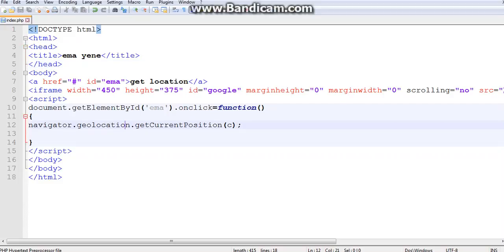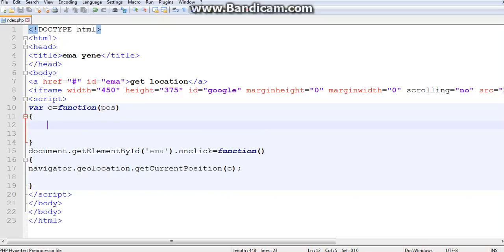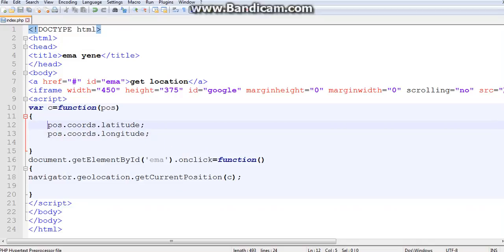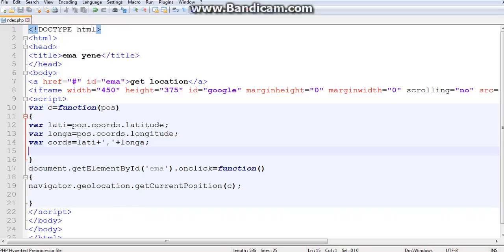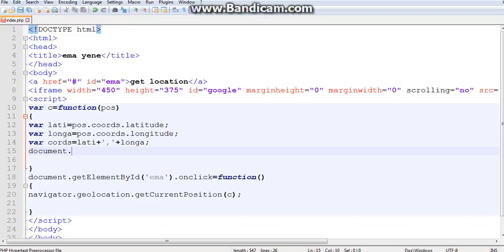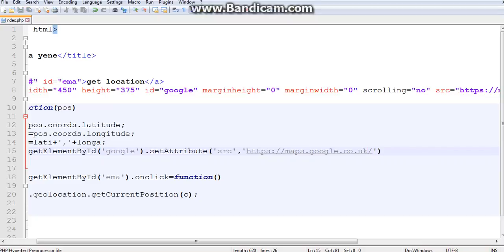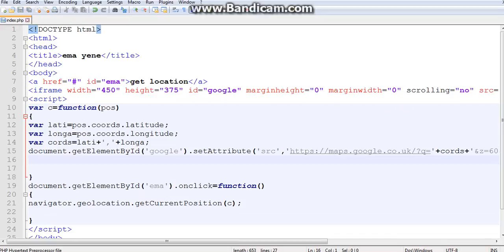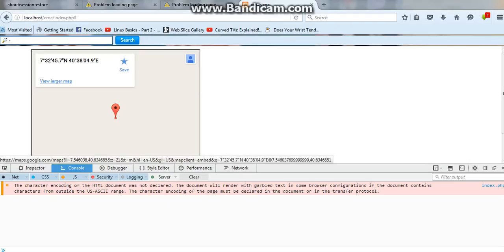geolocater part 2